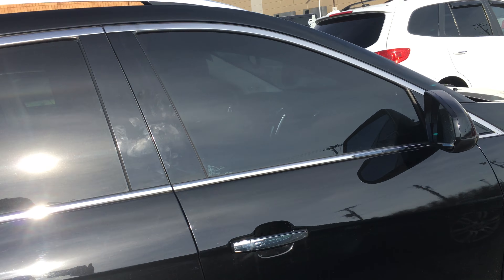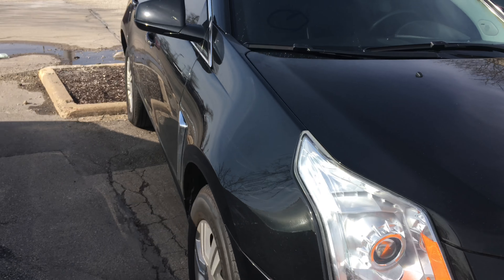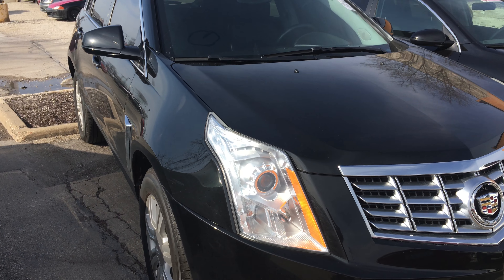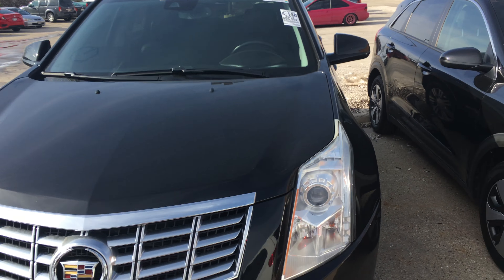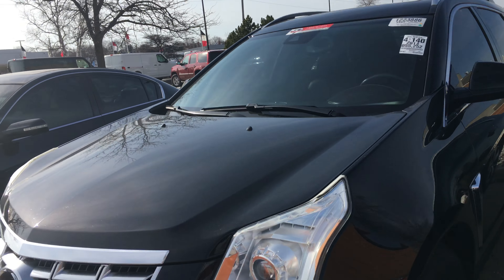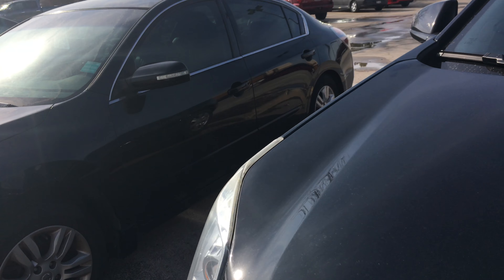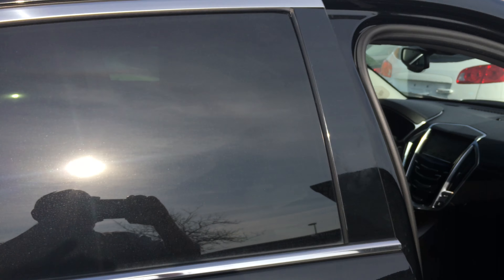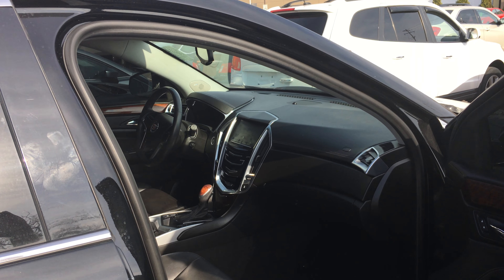Mike Garrett 2013 Cadillac SRX